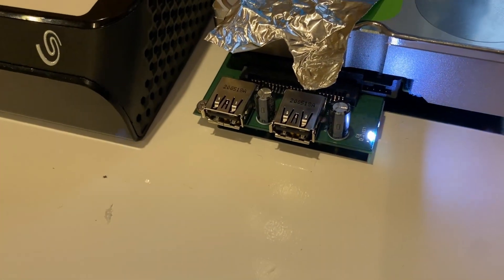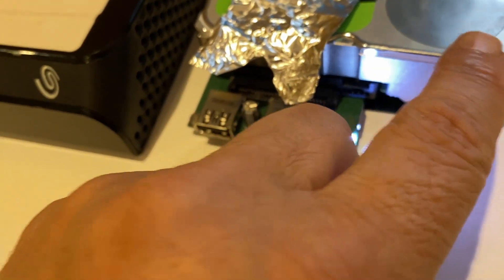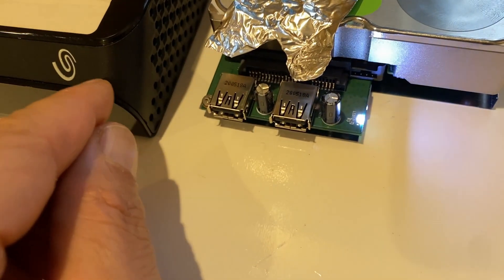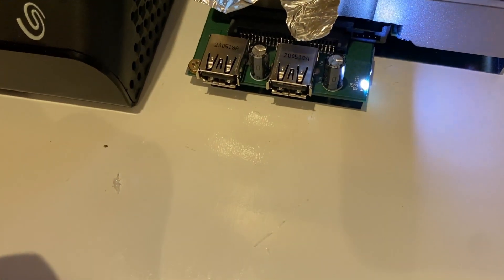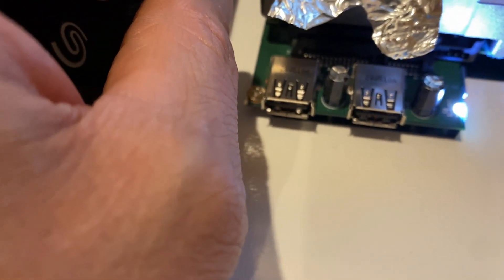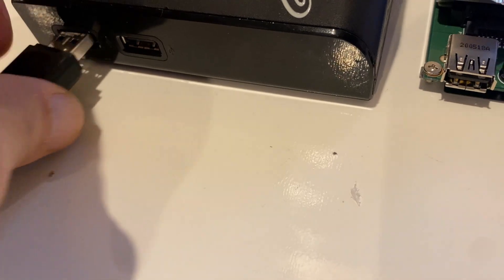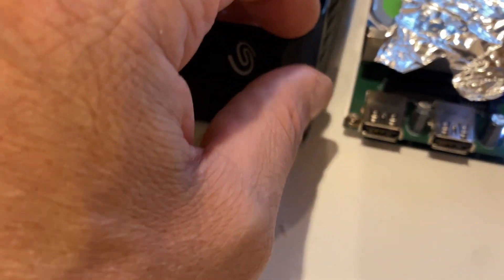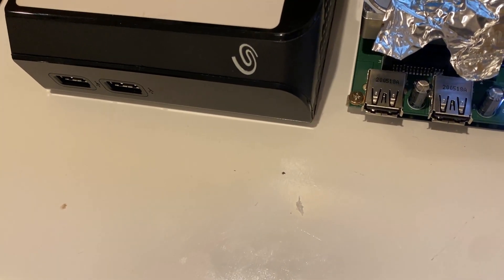Seagate BackUp Plus USB Hub Enclosure Light Not Off Working After HDD Hard Drive Upgrade to 22TB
Seagate BackUp Plus USB Hub Enclosure Light Not Working After HDD Hard Drive Upgrade to 22TB Open Tear Down Case